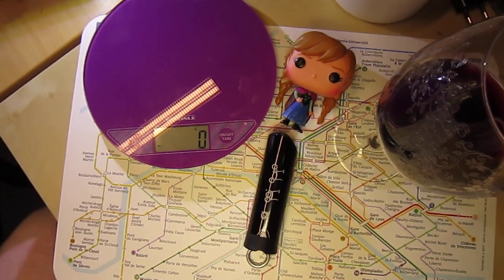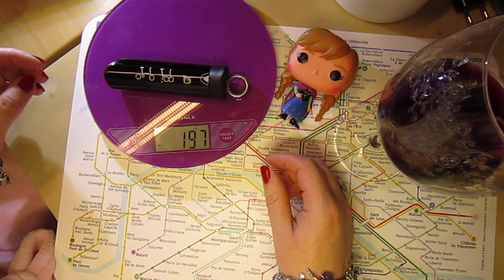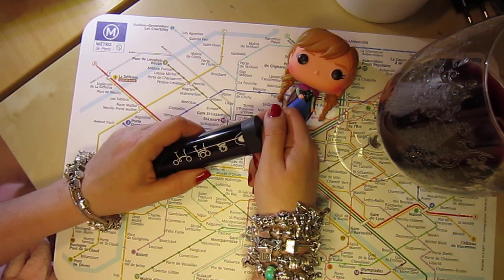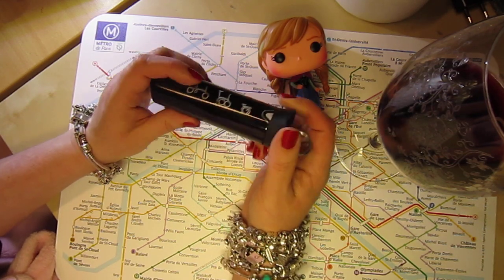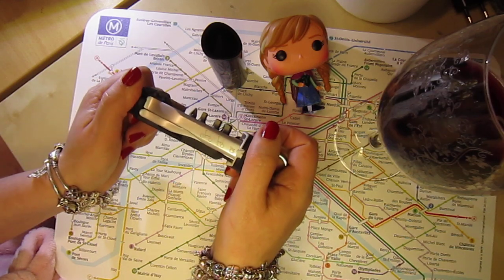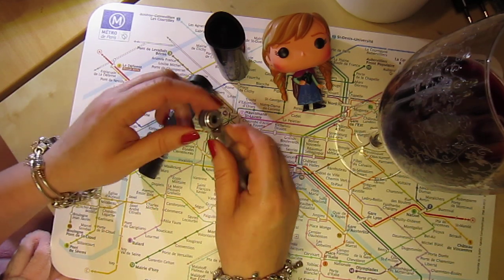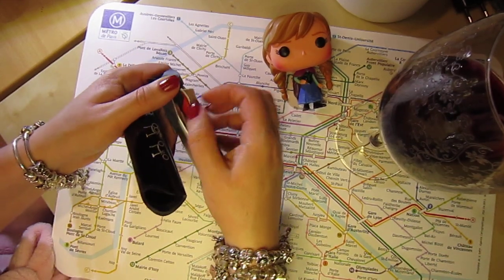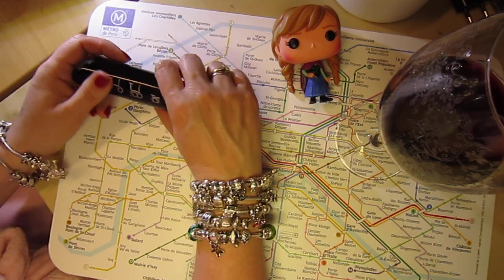BROMPTON BIKE TOOL KIT is it any good? Akubra Brompton Girl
Hello here´s a girly look at the Brompton Bike Tool Kit. It costs about 50 British Pounds/ 64 Euros.